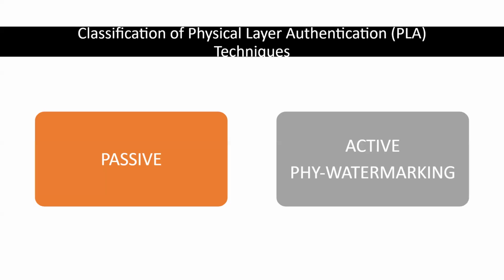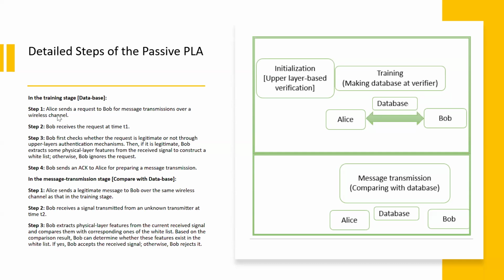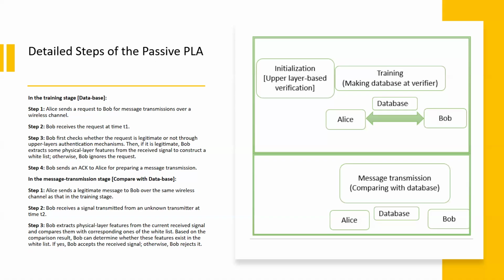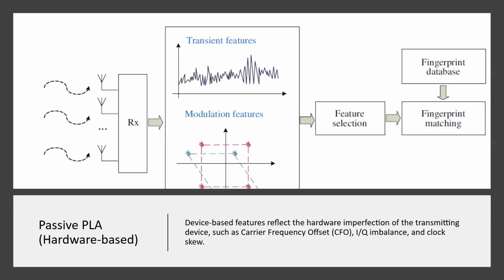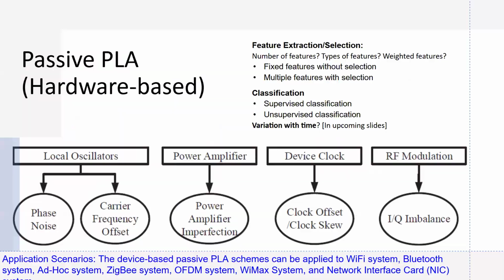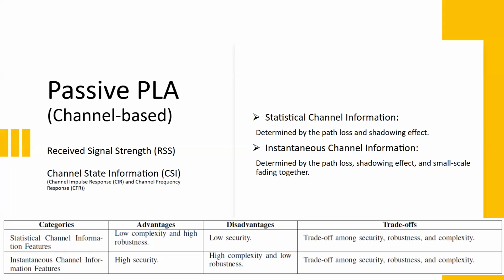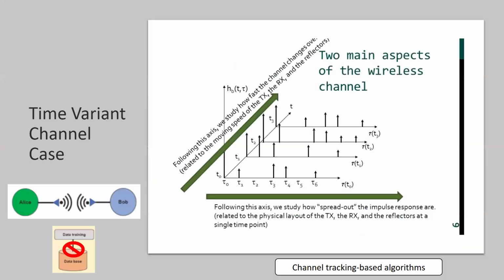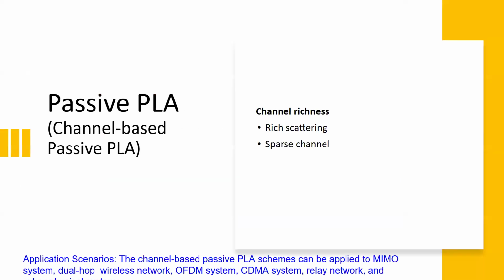Physical Layer Authentication - Part 2